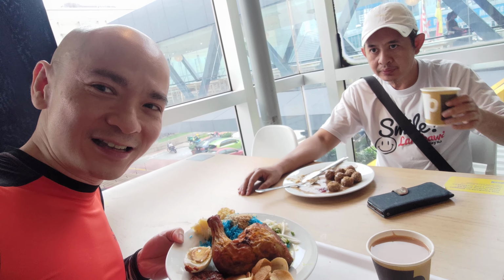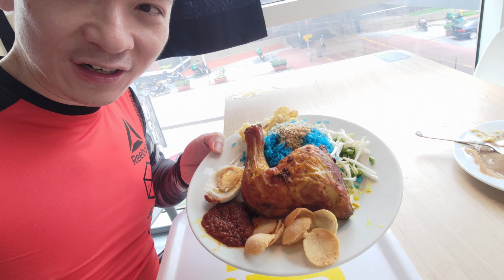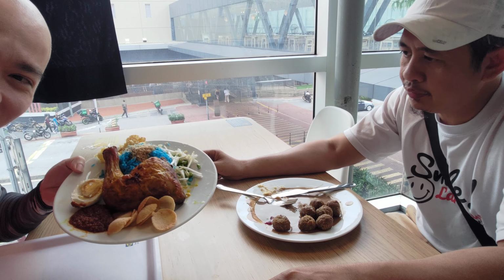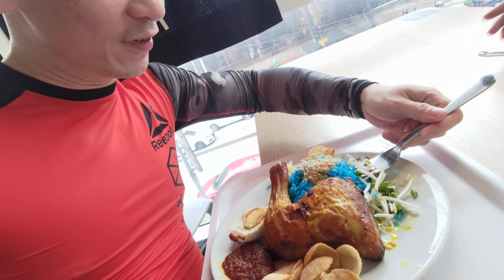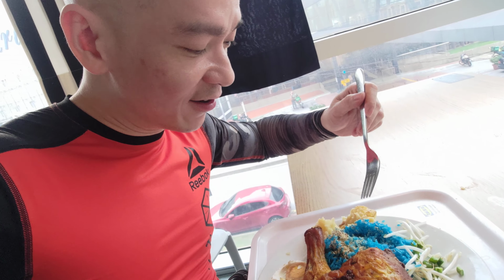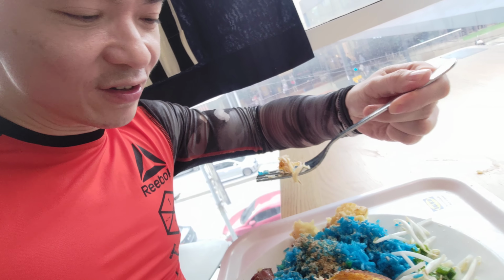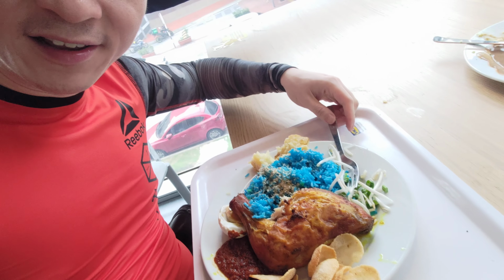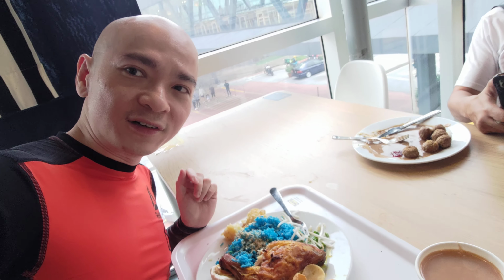Ikea BLUE Rice vlog @YouTube#500subs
Thanks everyone and ‎@YouTubefor the 500subs ! 🥰🙏 Shout out to @WondersChannel for notifying me and here is a bonus vlog on my Nasi Kerabu blue rice at Ikea on a cloudy Sunday evening! 😘